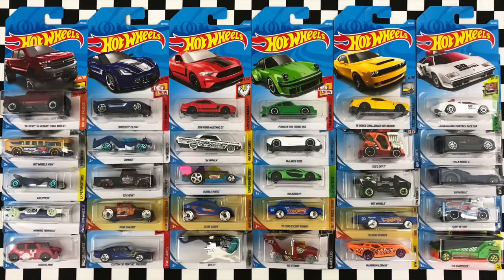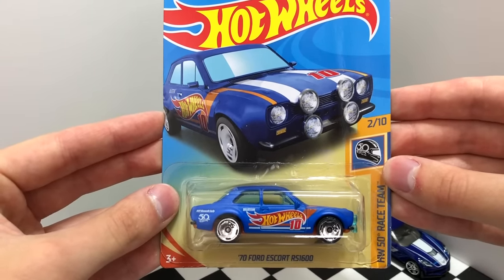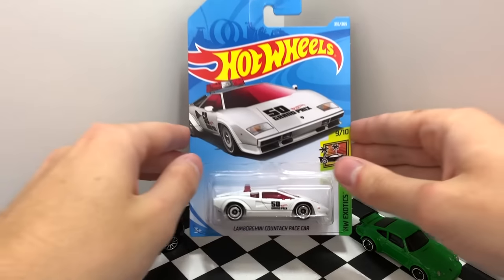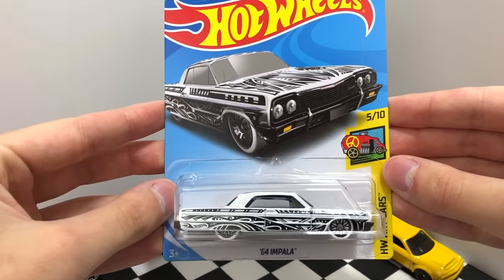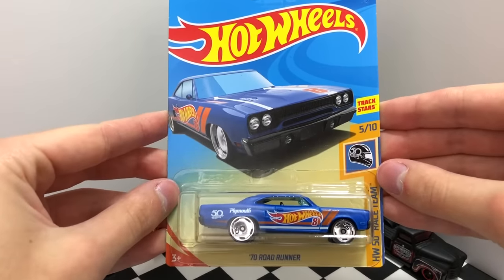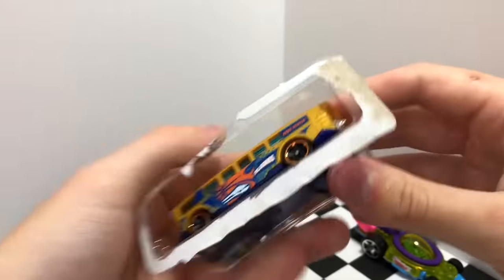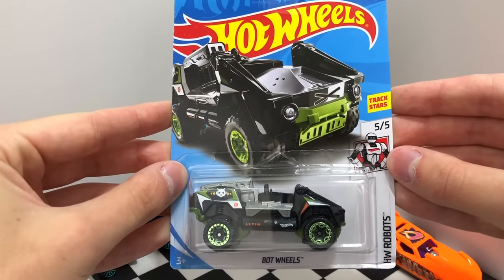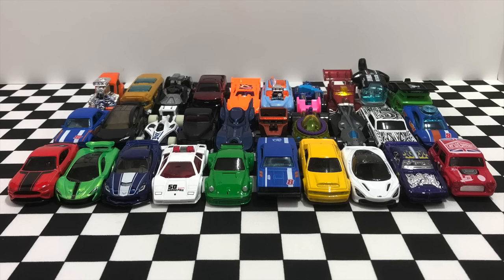Opening 30 New Hot Wheels 2018 P Case Cars!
The latest 2018 Hot Wheels cars hitting stores include a new Lamborghini, Mustang, Porsche, Corvette, the Dodge Challenger SRT Demon, a few McLaren cars and so many more! Today on HotDiecast Garage we’re opening up the newest Hot Wheels cars from the recent 2018 P Case release to check out the new models out of the packages!